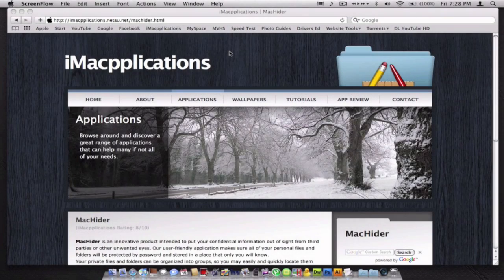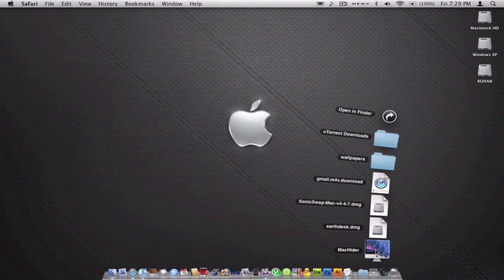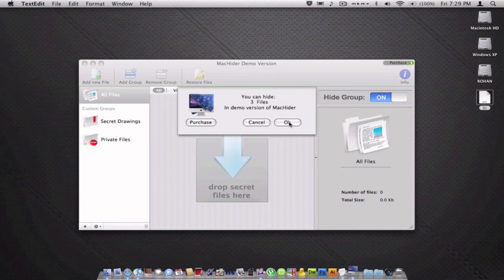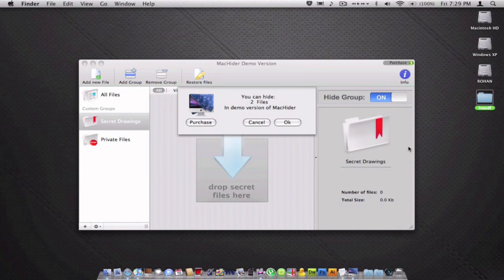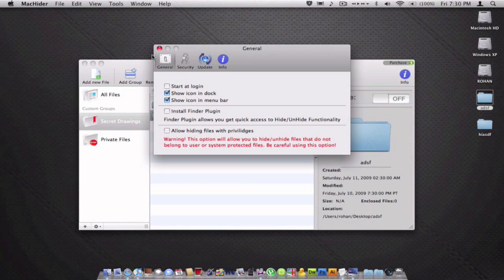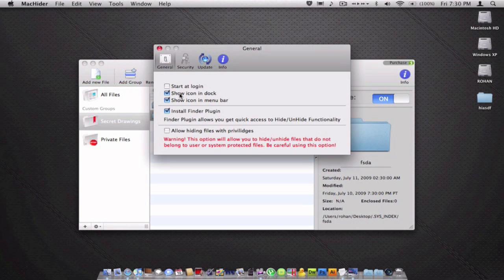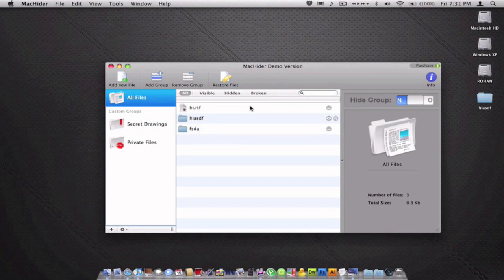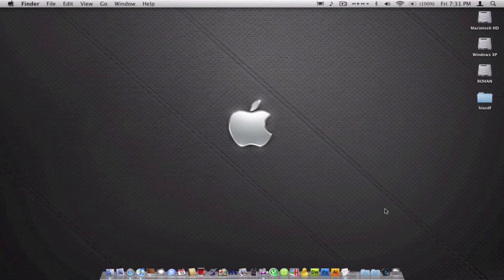MacHider Mac Application Review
MacHider - an innovative program that allows you to hide files with a simple click. Rohan from iMacpplications reviews the app and shows the features and how to download and install the application.